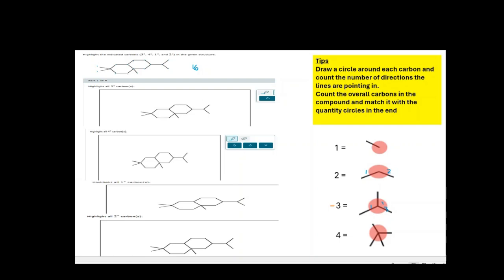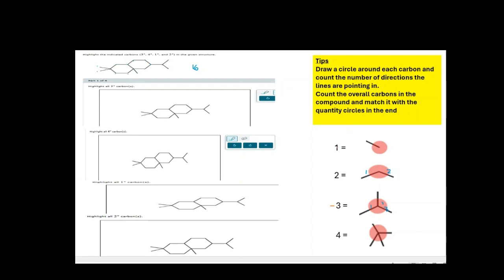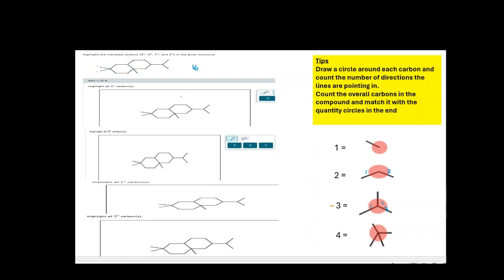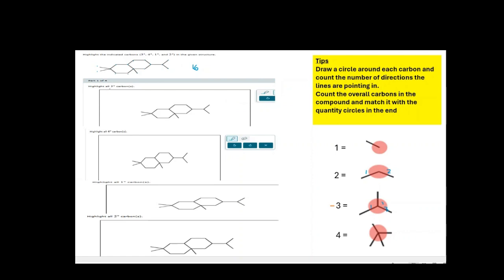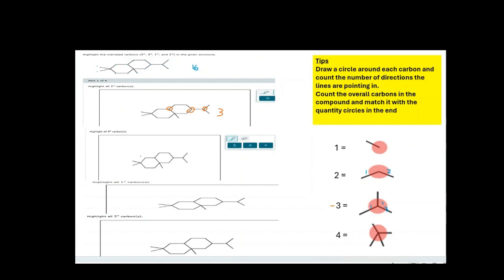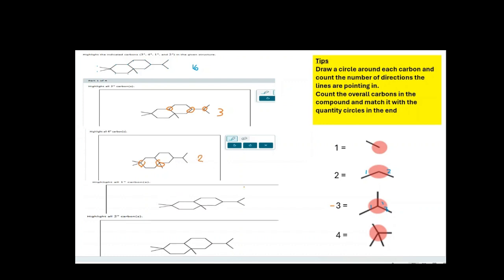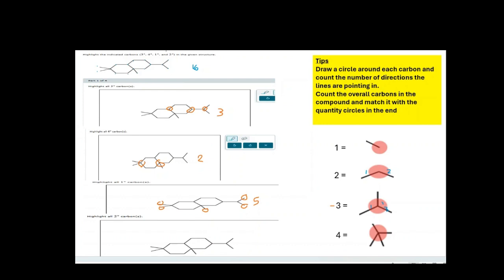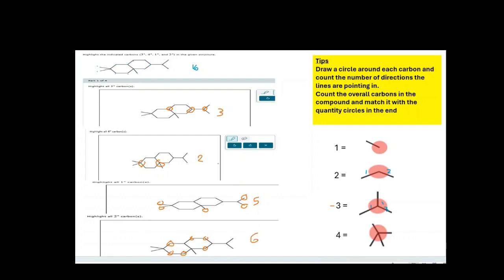ALEKS: Highlight the indicated carbons 3,4,1, 2 in the given structure